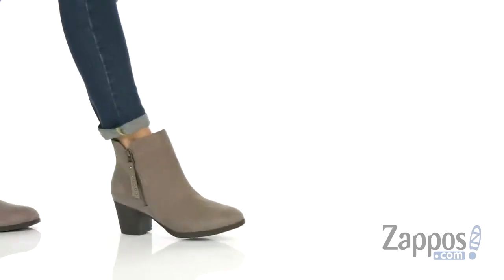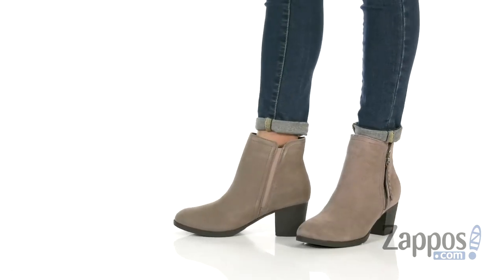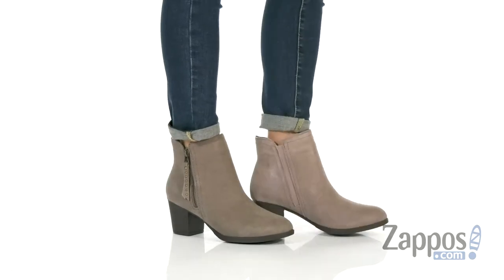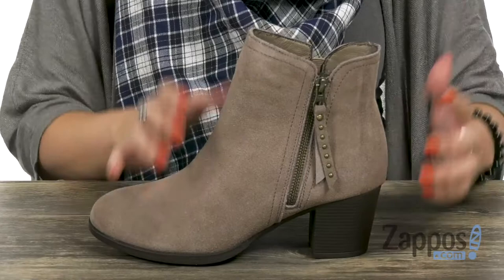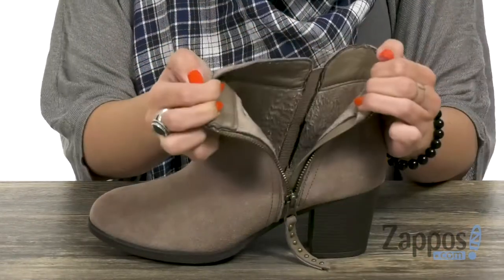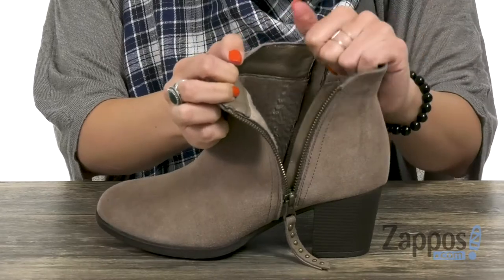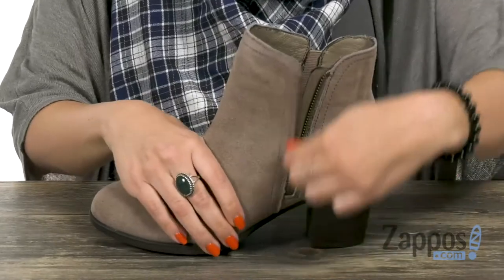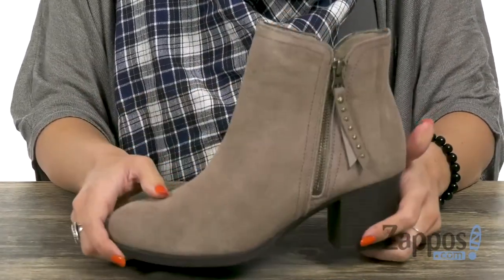SKECHERS Taxi SKU: 9132341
Elevate your chic ensemble this season with the SKECHERS&reg; Taxi ankle bootie.
Suede upper material features a smooth finish.
Full-length side zipper closure with studded suede pull.
Classic round toe.
Faux-leather and plush chenille lining.
Memory Foam&trade; cushioned insole for added comfort.
Imported.